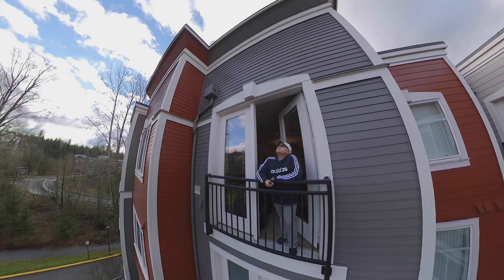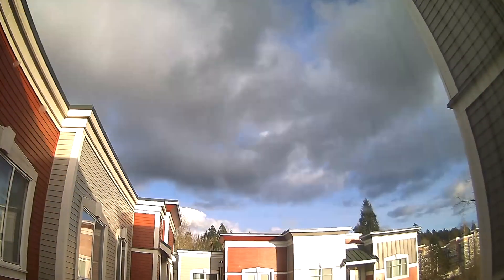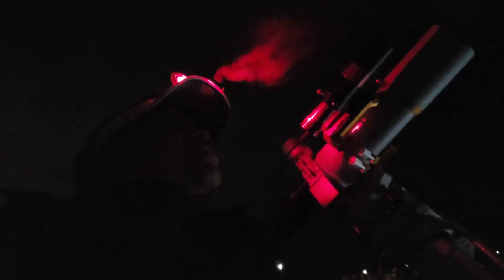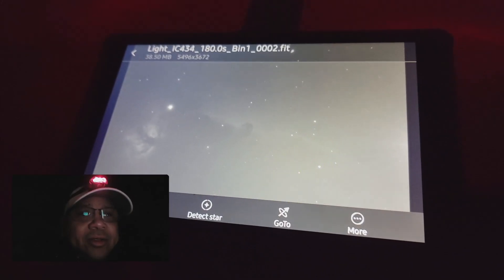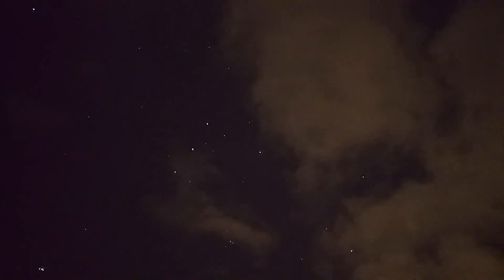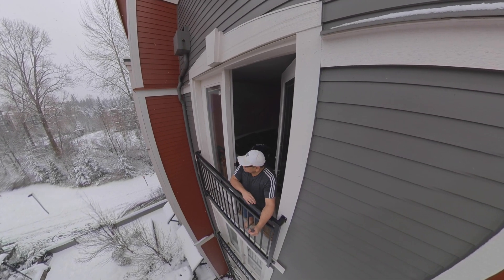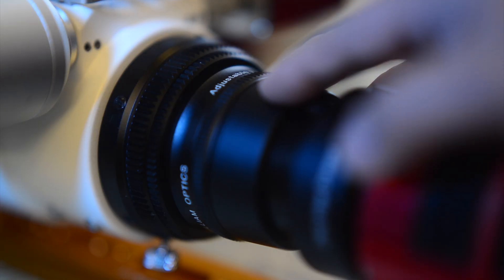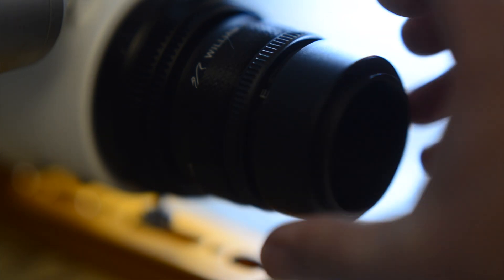I finally tried my new ZWO narrowband filters and failed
It's noob moments like these that I will remember later down the road. I am learning that clear skies during the winter months are at a premium and when you do get them theres no telling how long you will have them on a given evening.

In this episode #2 I did get to try the ZWO ha filter but the skies quickly clouded over. I also discovered after seeing my data that my back focus was off. Total noob thing to do and here are the events leading up to that point. Then adding insult to injury it started to snow! LOL

Perhaps I'll get a chance to try again spring is just around the corner!